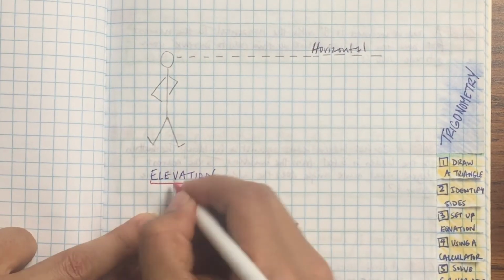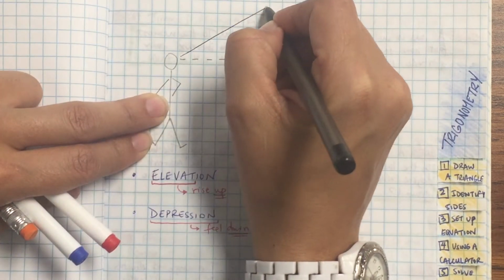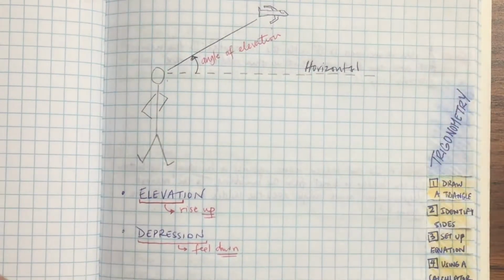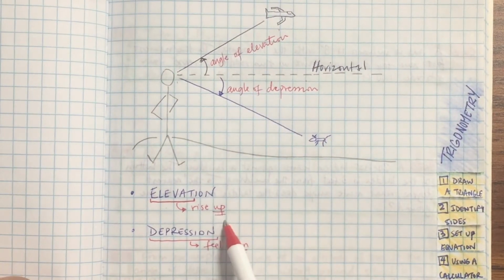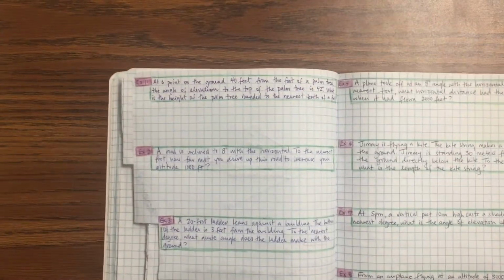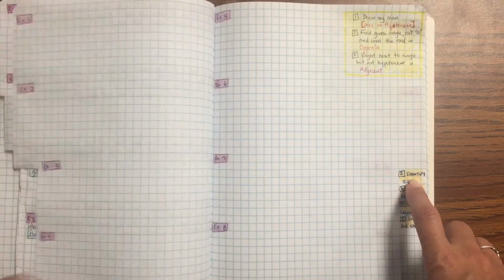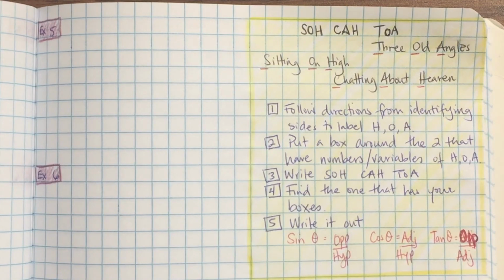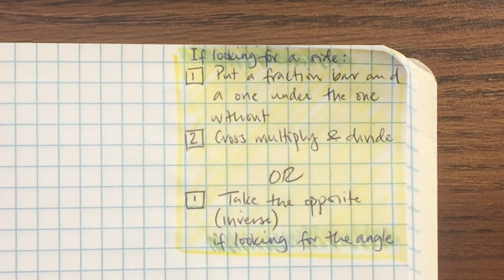12 Trigonometry Cutting your notebook